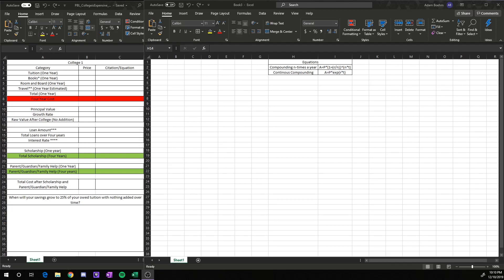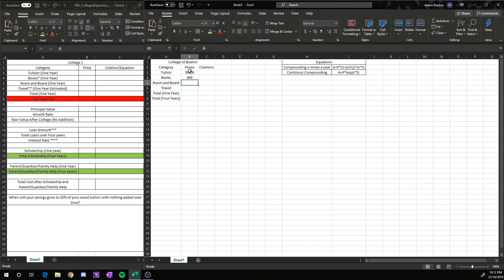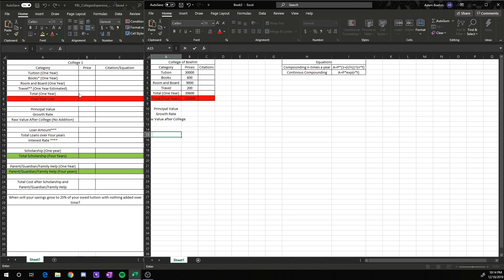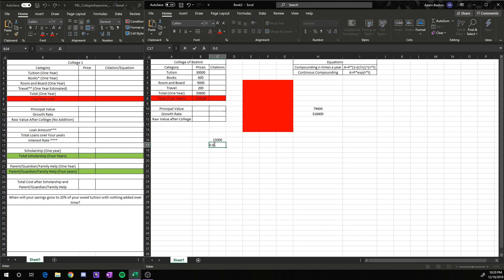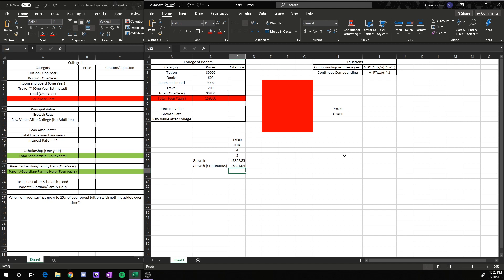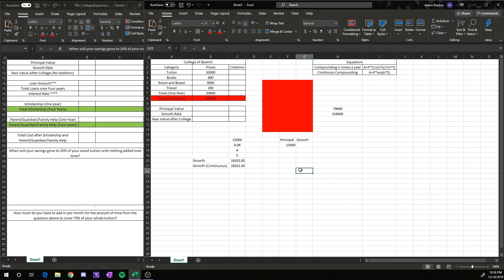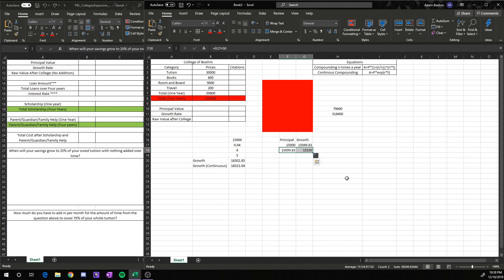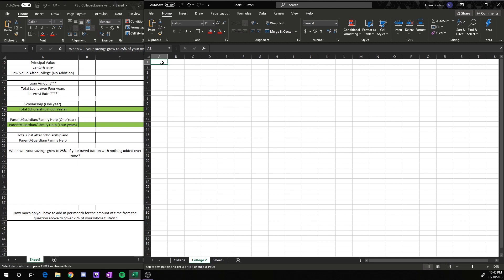College is Expensive - Excel Tutorial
Excel Tutorial to help with project
General Formatting
General Equations
Growth Equations
Growth Equations when adding some value every month

Please be patient when learning excel. The best way to learn it is to just use it.